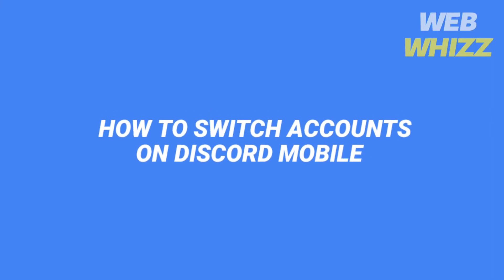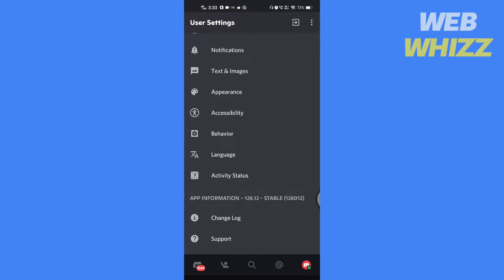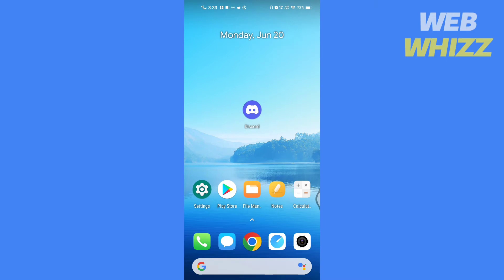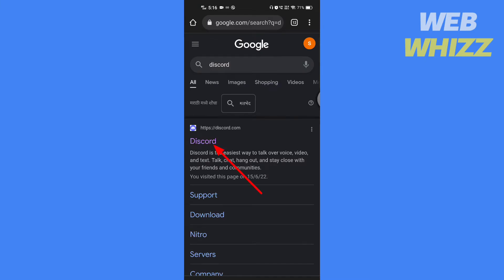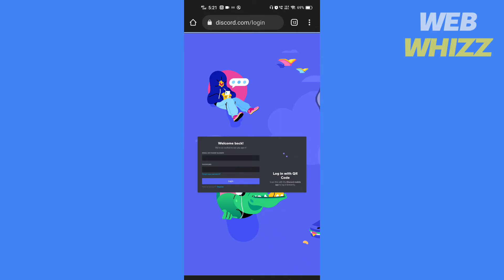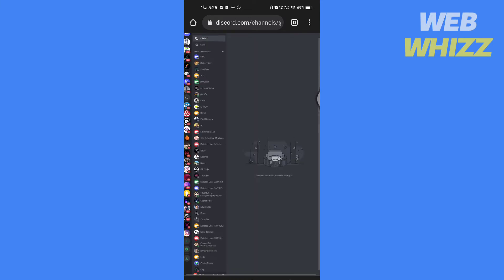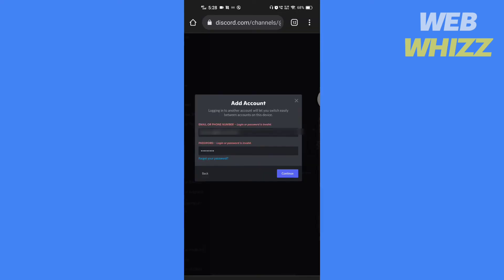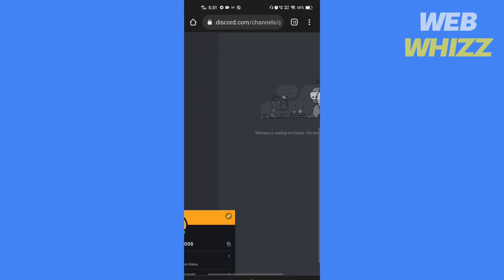How To Switch Accounts On Discord Mobile | Easy Tutorial (2026)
Tutorial on How To Switch Accounts On Discord Mobile or Can You Switch Accounts On Discord Mobile?